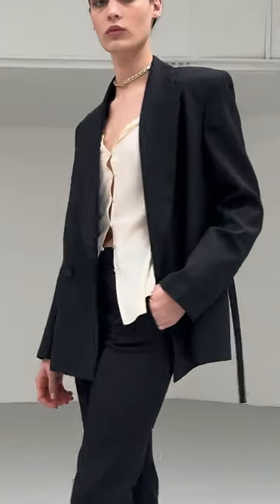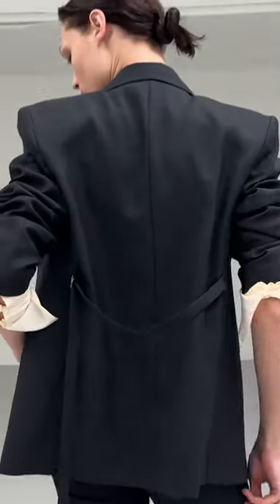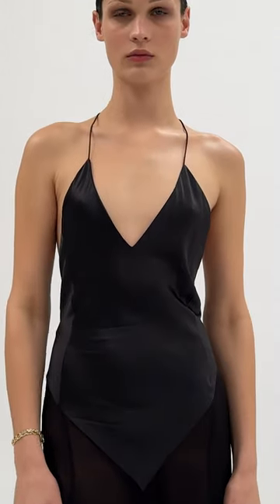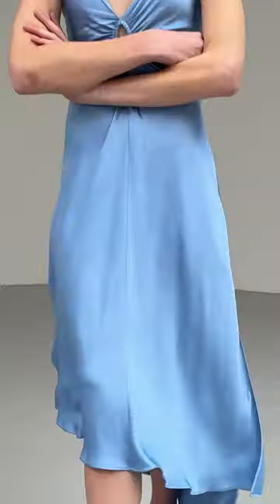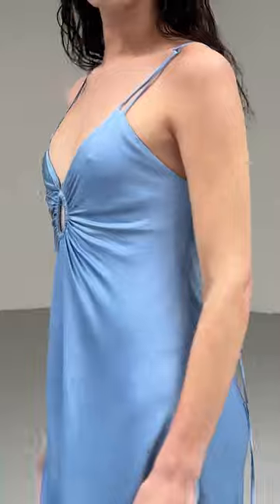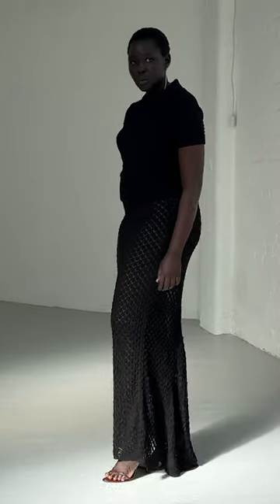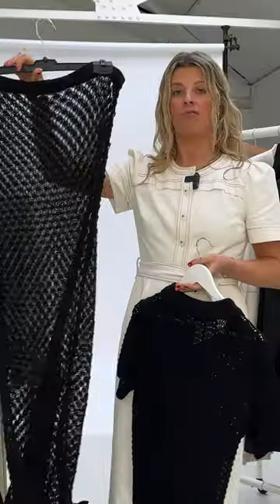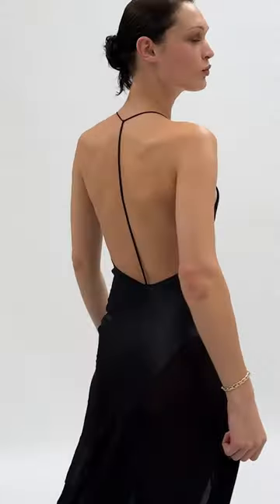Behind-the-scenes for Victoria Beckham x Mango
Spice Girl, fashion designer, national treasure... and now - with a new Mango collection - Victoria Beckham is conquering the high street. Fashion editor Flossie Saunders takes us behind-the-scenes at the shoot for the new Victoria Beckham x Mango collection and picks out her favourite pieces.